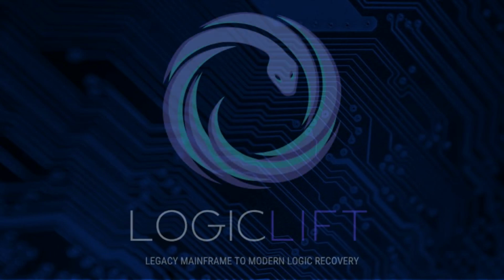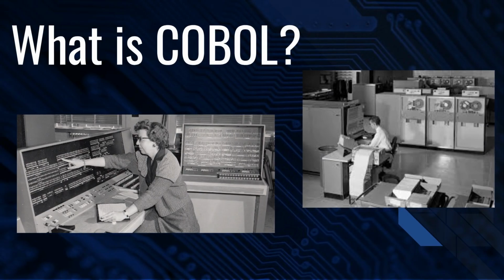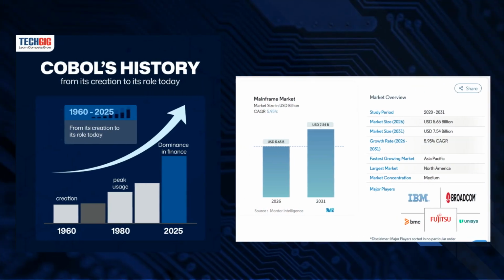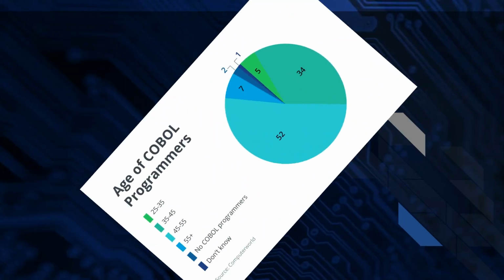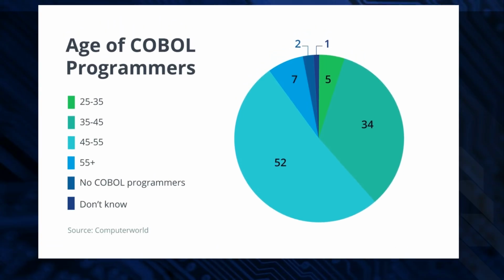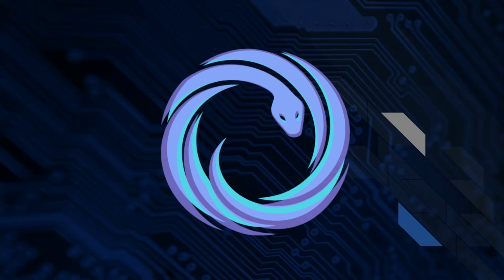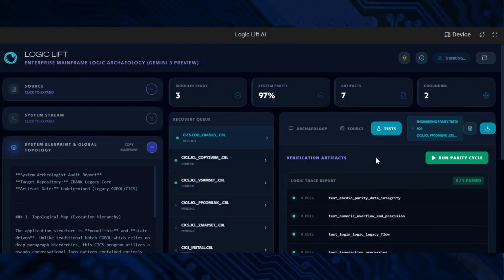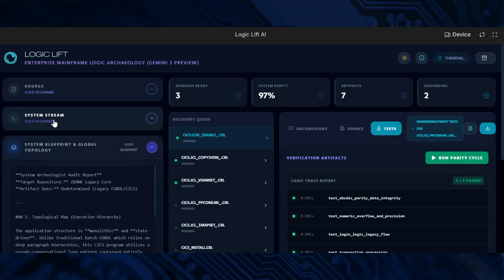Logic Lift: Legacy Mainframe to Modern Logic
Logic Lift uses Gemini 3 to perform 'Logic Archaeology'—autonomously recovering critical financial business logic from legacy COBOL and verifying it into cloud-native Python with 100% parity.